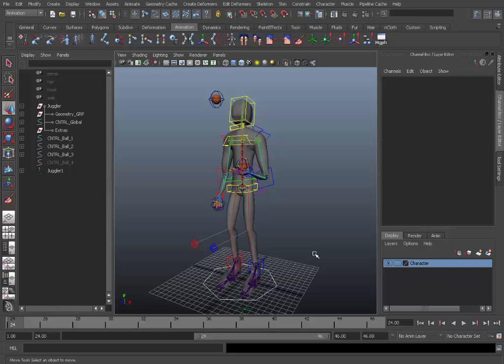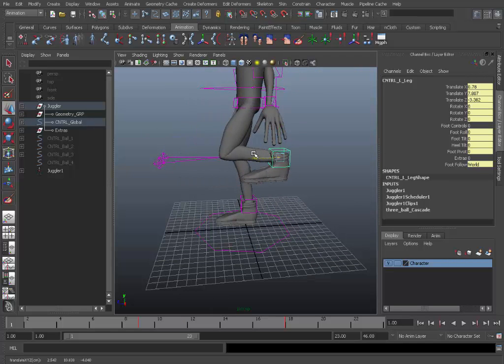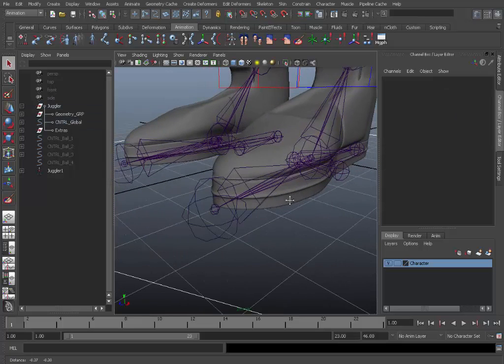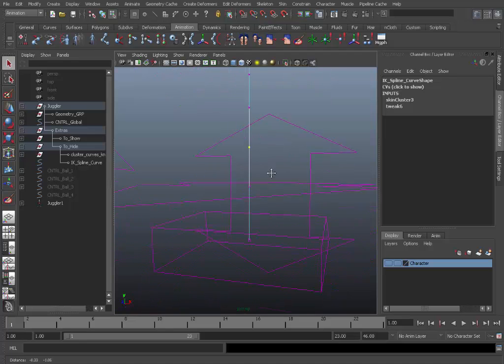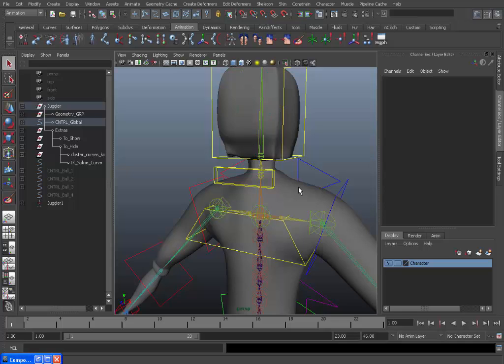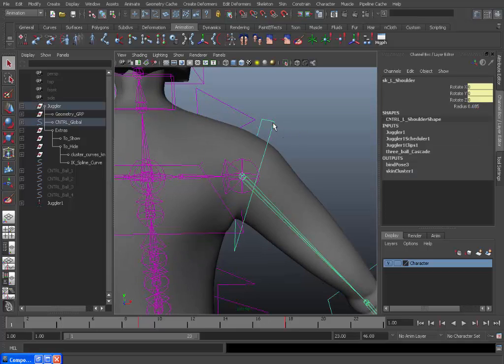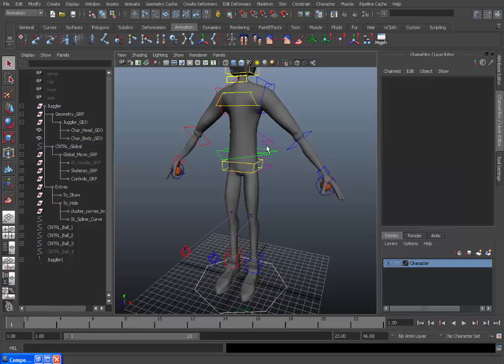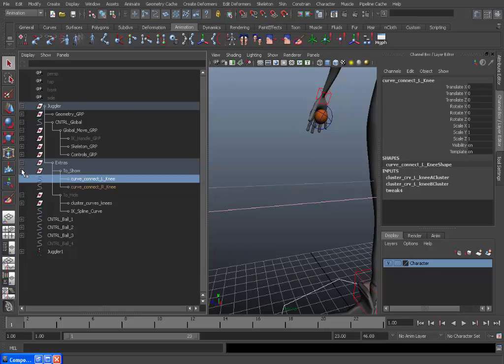Juggling Rig demonstration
Here is the rig I built for my honour's project at University. This rig was the result of all my learning so far and I am happy with the results.

NOTE: I forgot to mention in the video the rotate order I chose for the rig. for the wrists I used XZY and